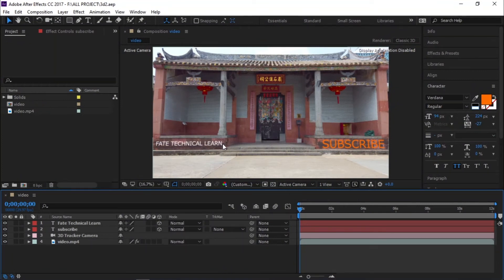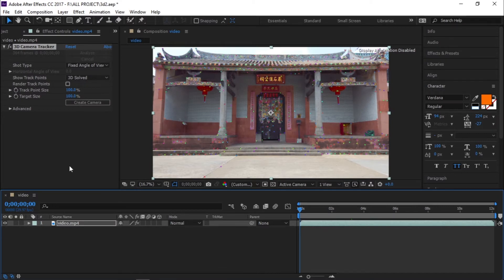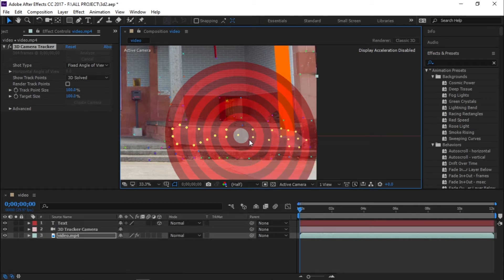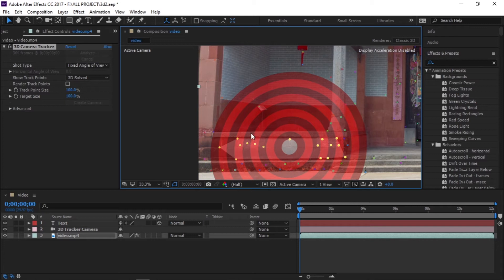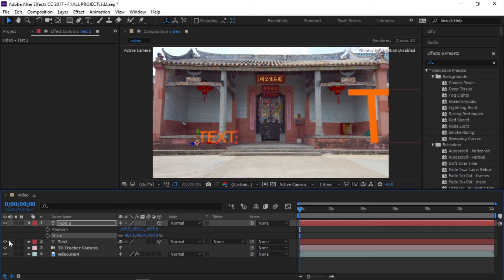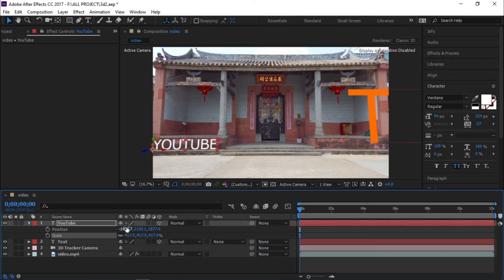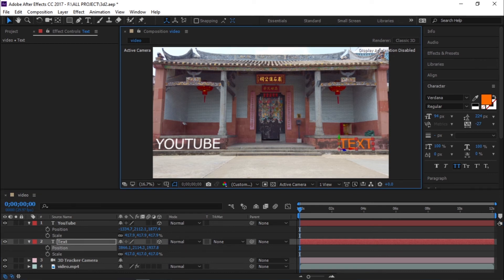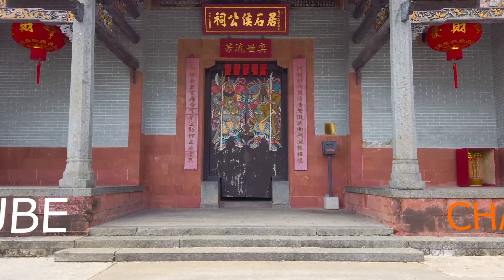After Effects Tutorial: Learn 3D Camera Tracking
In this tutorial I'll explain the 'track camera' function which is build in After effects. With the track camera function you can place objects in 3D space. You can attach objects to walls & ground. Hopefully this tutorial about the track camera function is helpful. If you have used this function and you've put something in 3D space feel free to send the video to me. I'd love to see your work and the things you learned from this tutorial.

This tutorial is structured for beginners that have either little to no experience with Premiere or After Effects. I hope you guys enjoy this tutorial and find it helpful!

VIDEO TAGS
Hello friends, I`m Rohan. Welcome to "Fate Technical Learn", My All Video Is Real I`m Not Upload Wrong Video in My Channel. I`m Not Use For Other You Tuber`s. I`m very Differ. After All I am Upload My Owen Video In My Channel. I Hope Every Body Like My comment In My Video`s. I created this channel on Apr 15, 2019, Tech Videos in bangla, and I wanted each and every Individual whoever is interested in technology to be able to understand it in the easiest possible way. I`m post a new video daily, on topics that create the most confusion
So "Good Bye" Every One See you Next Any Video.

MY SOME VIDEO LINK